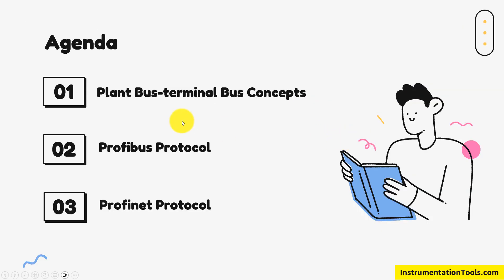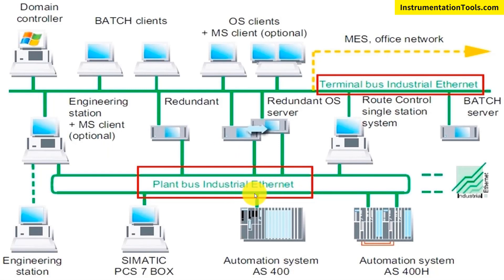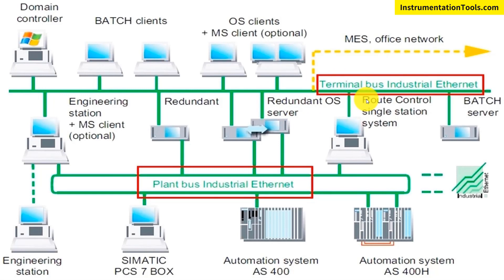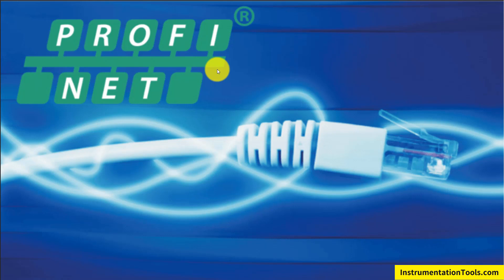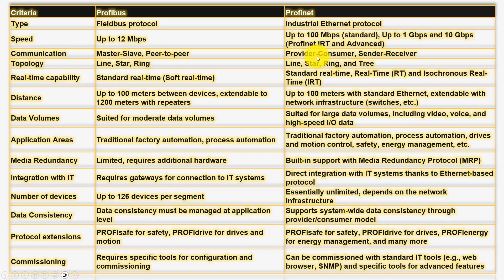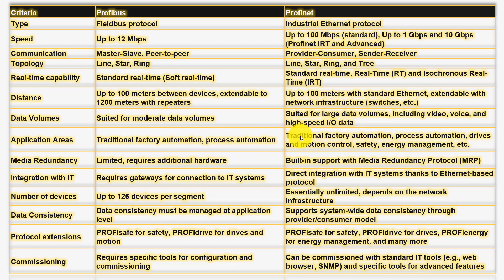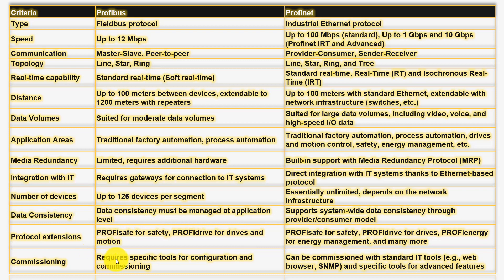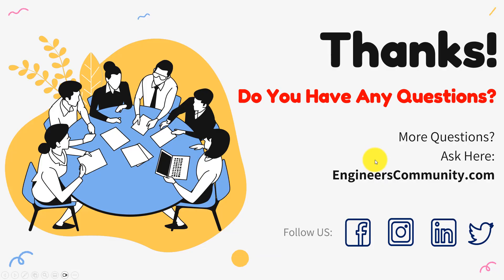PCS7 Training - Plant Bus and Terminal Bus - Profibus versus Profinet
In the world of industrial automation, Siemens' PCS7 Distributed Control System (DCS) stands out as a robust, efficient, and versatile solution. A vital part of its architecture involves communication systems that allow various parts of the plant to interact and exchange data seamlessly. Two main elements of this communication system are the Plant Bus and the Terminal Bus, which employ Profibus and Profinet technologies respectively.

Profibus (Process Field Bus) is a standard for fieldbus communication in automation technology, enabling communication between devices in a control system and the system's programmable logic controller (PLC). On the other hand, Profinet (Process Field Net) is an industry technical standard for data communication over Industrial Ethernet, allowing real-time data exchange at high speeds.

The Plant Bus is essentially the backbone of the entire PCS7 control system. It is the medium through which operator stations, engineering stations, automation systems, and other components interact. It primarily uses the Profibus technology.

The Terminal Bus, meanwhile, is designed to facilitate communication between the automation systems and the field devices, such as sensors and actuators. Terminal Bus in PCS7 typically uses Profinet, allowing for rapid, real-time data exchange between automation systems and field devices.

Comparatively, Profibus and Profinet serve similar roles but in different areas of application within the PCS7 system. Profibus excels in applications where a robust, time-tested solution is required, while Profinet offers advantages in scenarios demanding high speed, real-time communication, and flexibility.